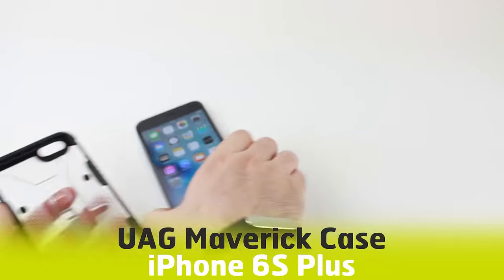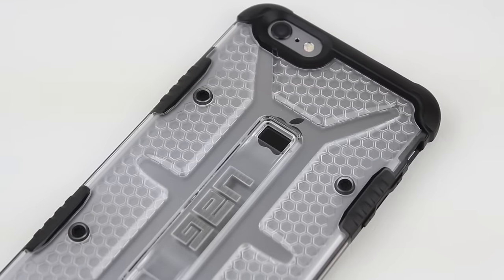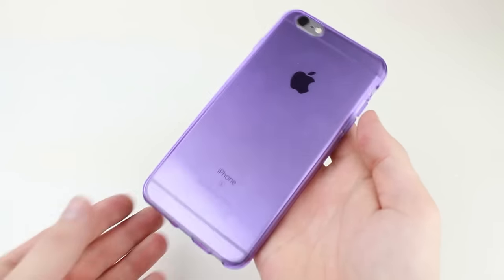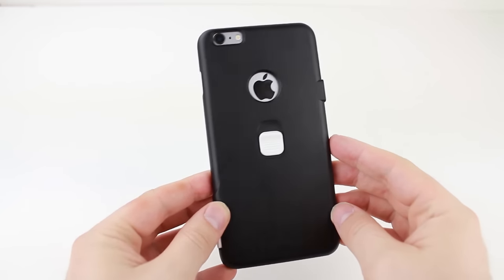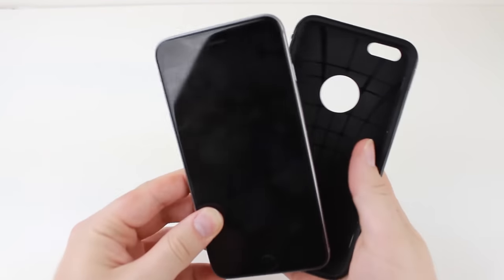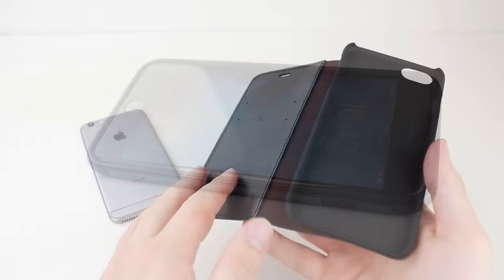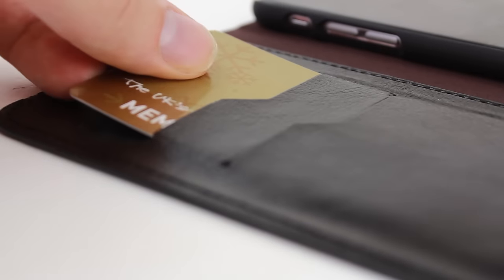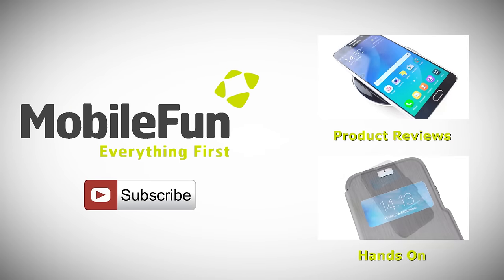Best Cases Available for the iPhone 6S Plus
Here are the best cases available for the Apple iPhone 6 Plus on release day:

Social Links...

In todays line up of top cases, we take a look at the best options for the iPhone 6S Plus. Featuring tough, wallet, stand and slim cases, this line up is sure to help you find the right option for you.